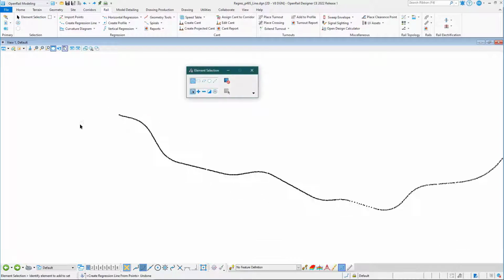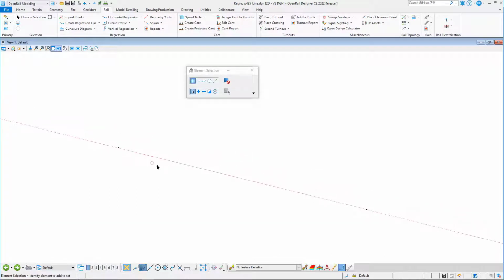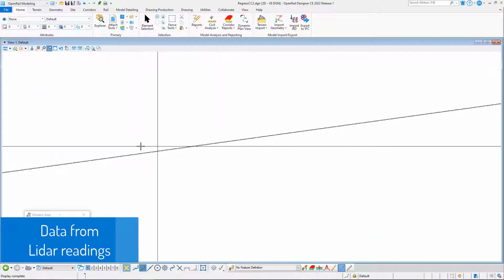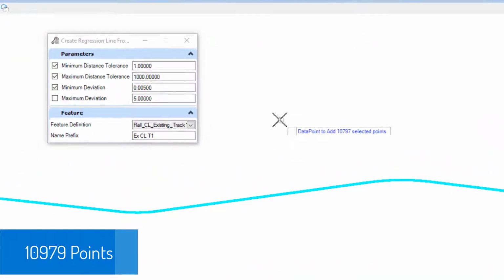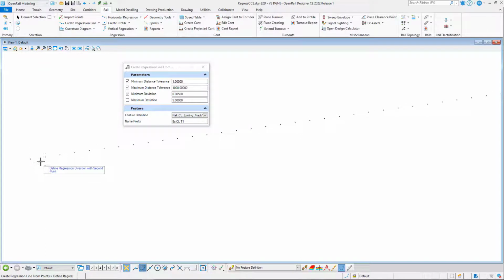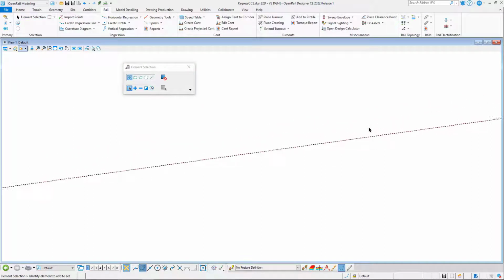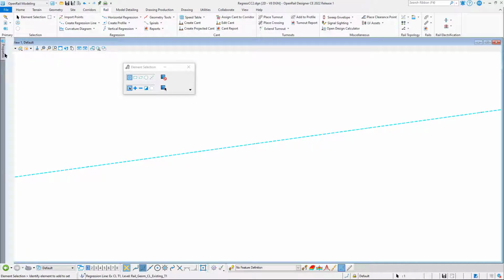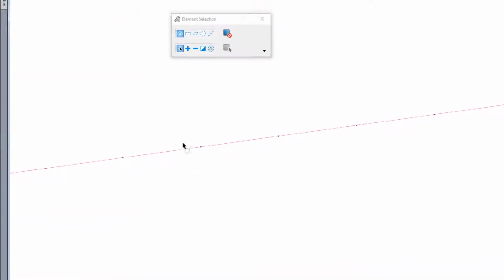OpenRail Designer 2022 Release 1 Regression Minimum Deviation Parameter​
Quickly set minimum deviation parameters when adding regression point.